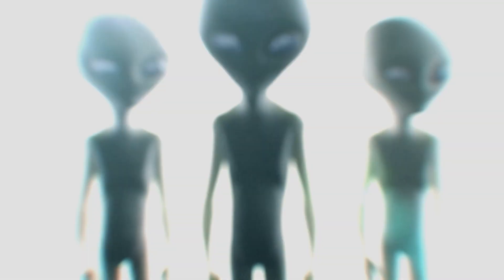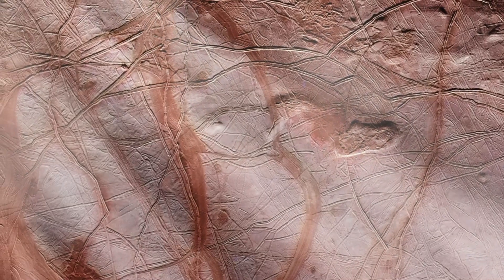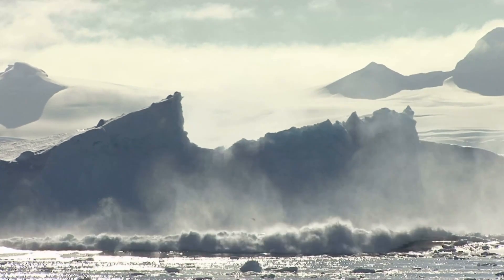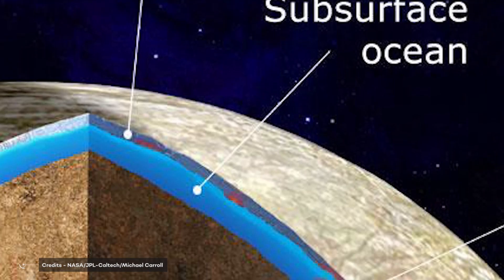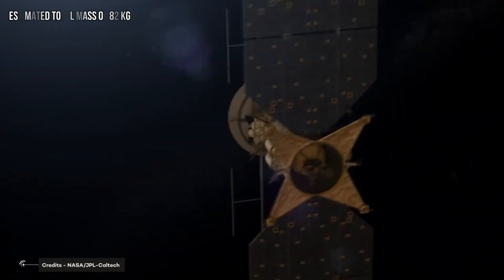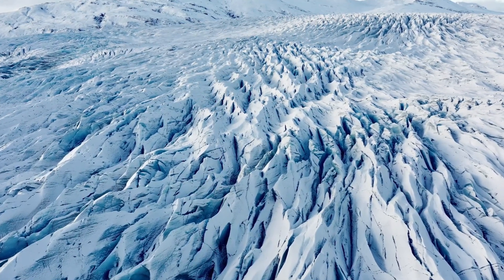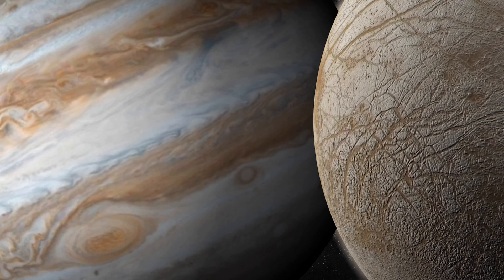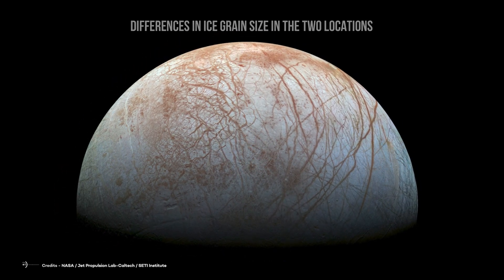We're About to Discover if Jupiter's Moon Europa Has Life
There are actually a lot of places in the solar system where we might find life, and among all of them, Europa may be one of the most promising ones. Europa is one of Jupiter's moons, and it has liquid water oceans hidden under its ice surface.  But be careful! This surface is not thin as you might think: it is actually really thick, something like 20 km thick! One of the possible issues with this kind of surface, anyway, is that it might have not enough oxygen in order to host life. In fact, usually, oxygen tends to accumulate on the surface and we don't know how it could reach the ocean underneath the thick layer. So it could also be that this ocean of liquid water is a potentially habitable ocean, but with no oxygen reaching, that would basically be a waste of potential.  Of course, some forms of life could exist living without any oxygen, but it is really unlikely, or better said: the oxygen presence would give us a better chance to find aliens. So the question is: is there oxygen on Europa? We still don't know, and we will need more missions to understand it, but recently some studies suggested that we might have found a reasonable mechanism for the oxygen to reach the liquid ocean.

00:00 Introduction
01:35 Is there oxygen on Europa?
 05:13 Europa clipper mission
 09:21 Galileo orbiter mission